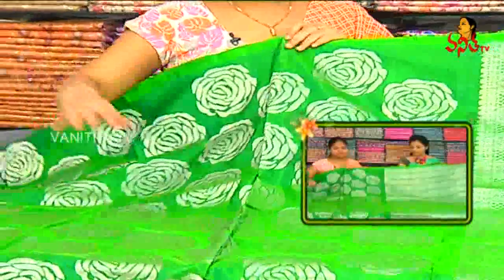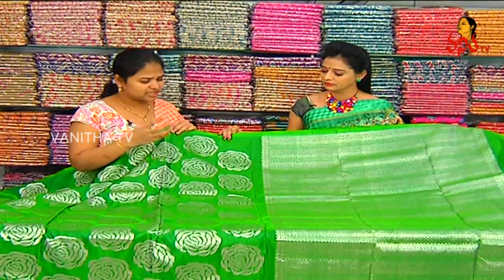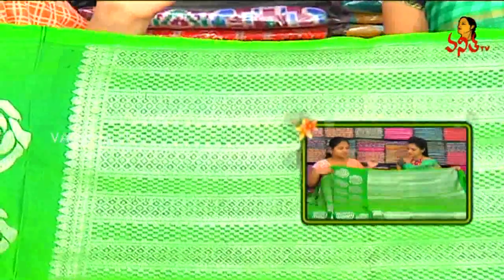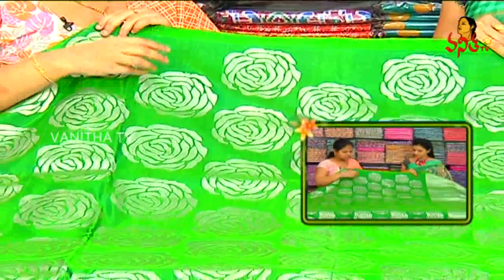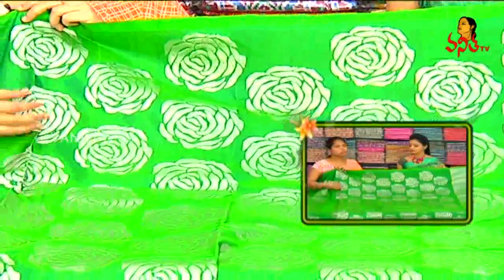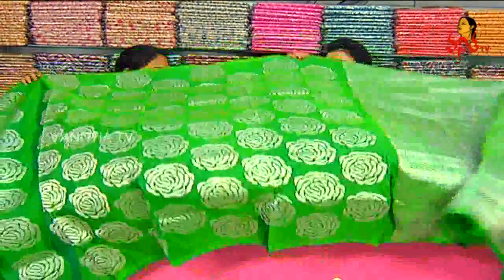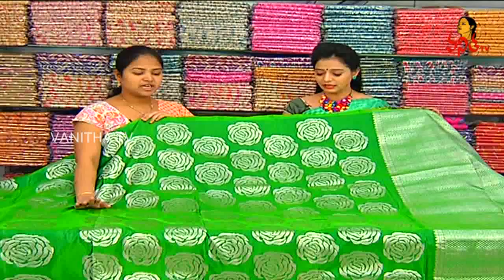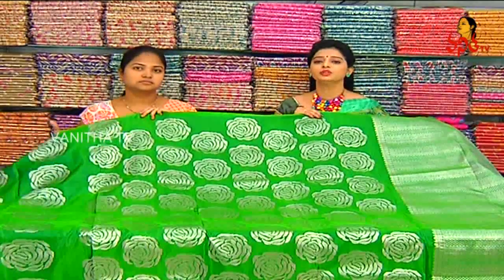Green Color Silver Zari Work Fancy Saree || New Arrivals || Vanitha TV